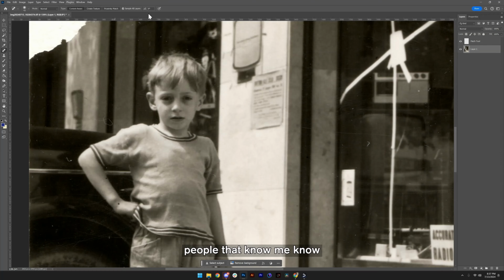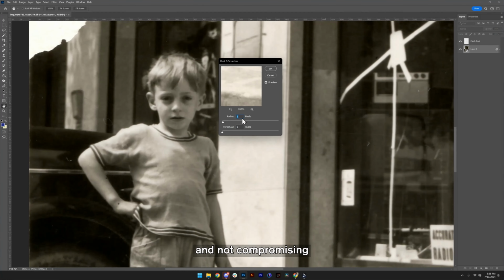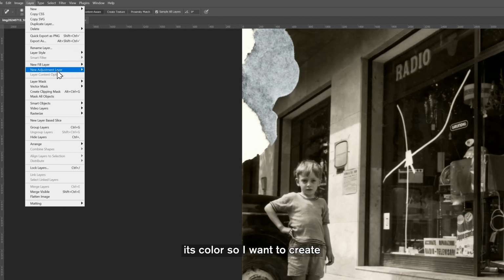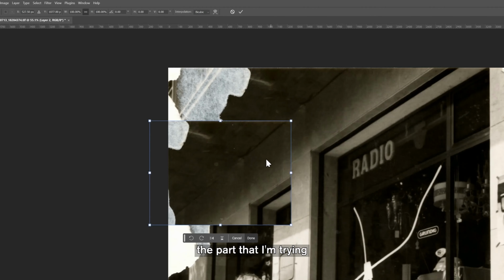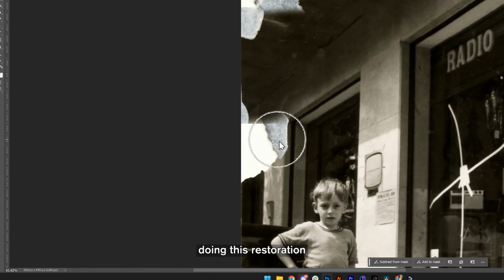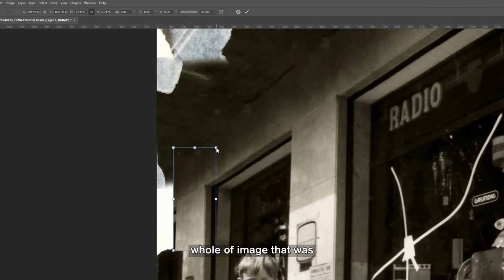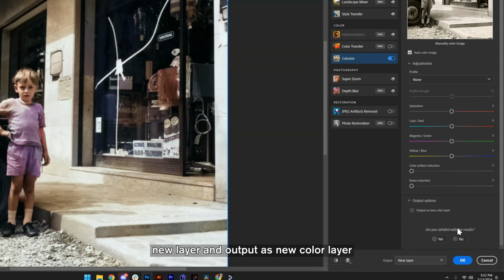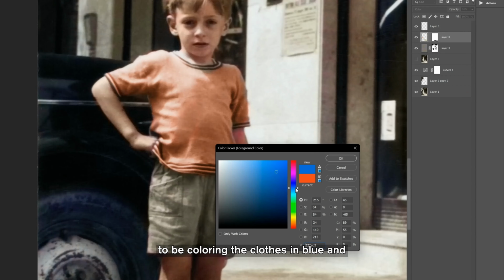Restoration of a 50 years old photo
When my father asked me to restore an old photo of him, I realized it was a great chance to demonstrate traditional photo restoration techniques, especially when AI tools fall short.

This video is my first upload to YouTube, and I’m excited to share it with you. If you have any questions or suggestions for future videos on photography or editing, please let me know!